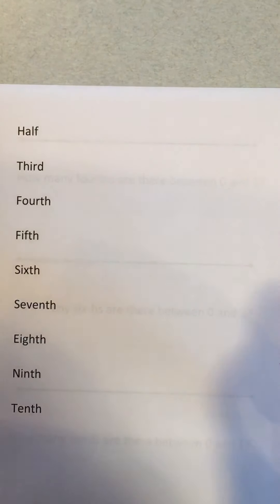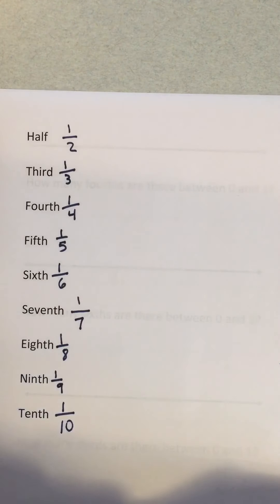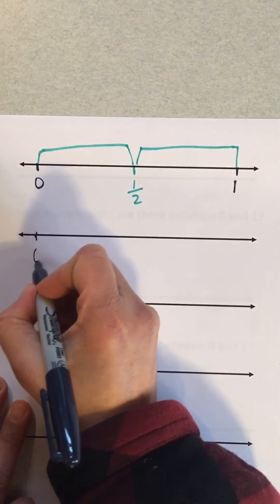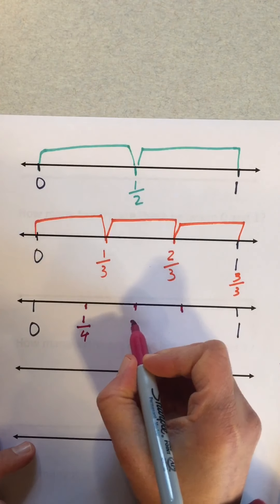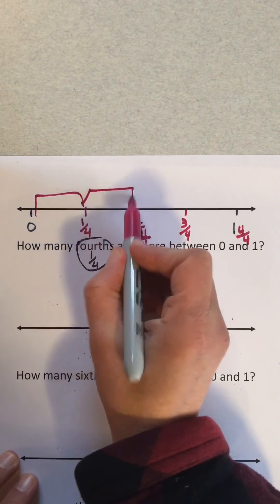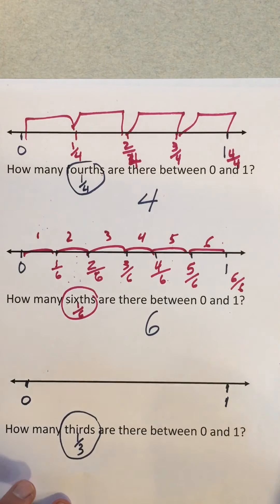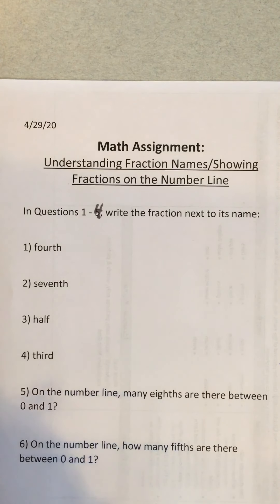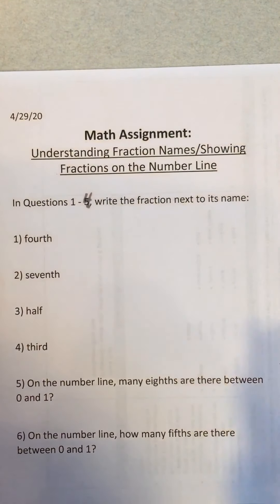Math Lesson: Fraction Names and Their Position on the Number Line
In this lesson, we learn the names of fractions and their positions on the number line.